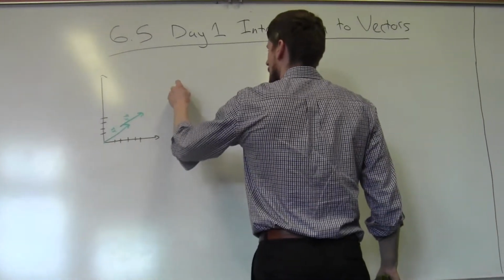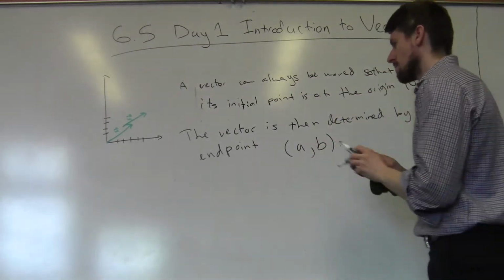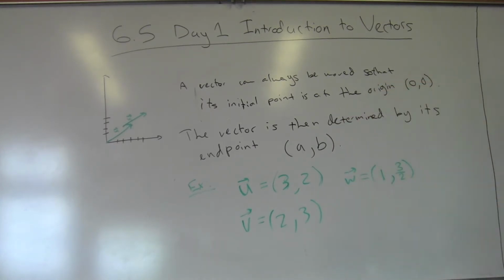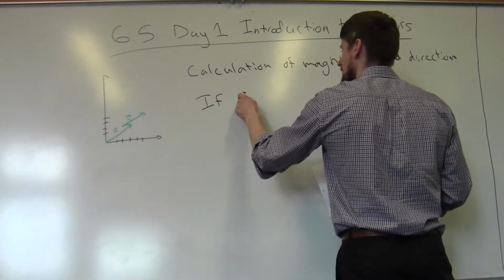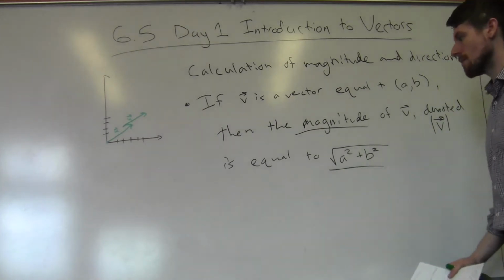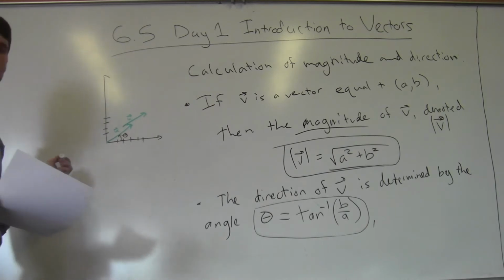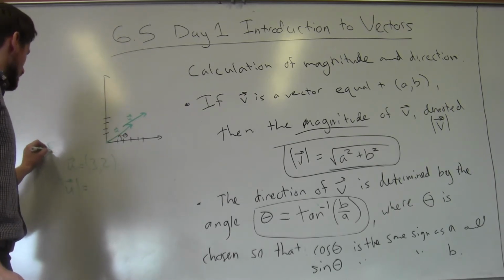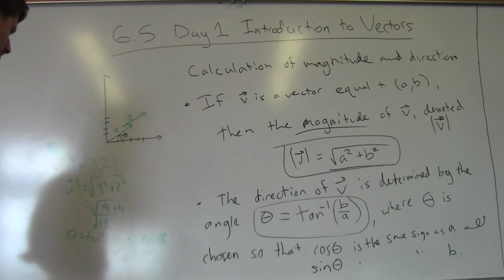6.5 Day 1 Notes Introduction to Vectors Part II